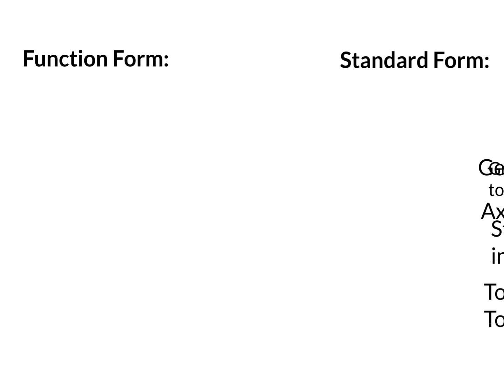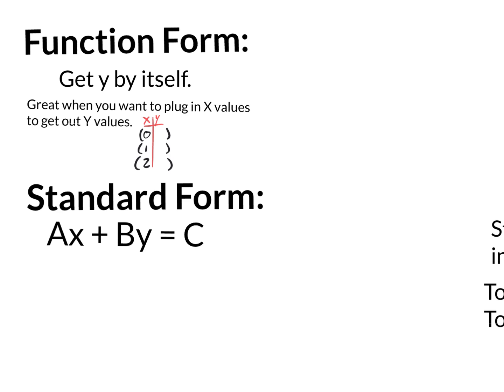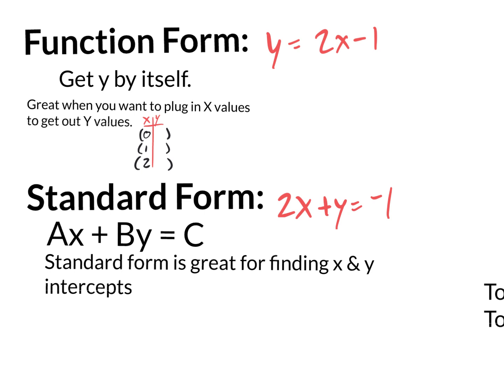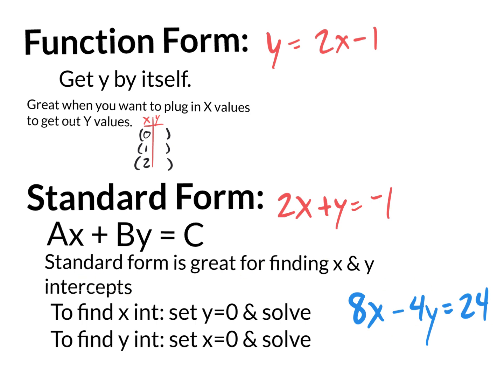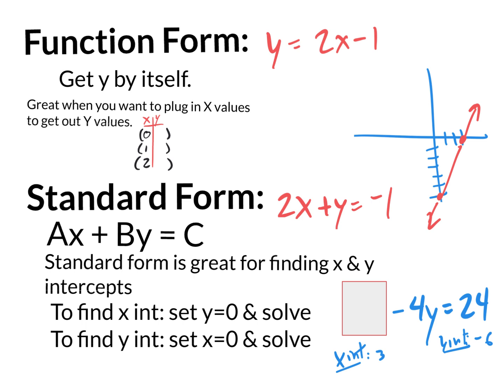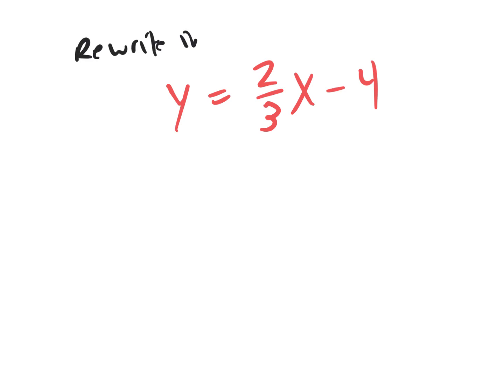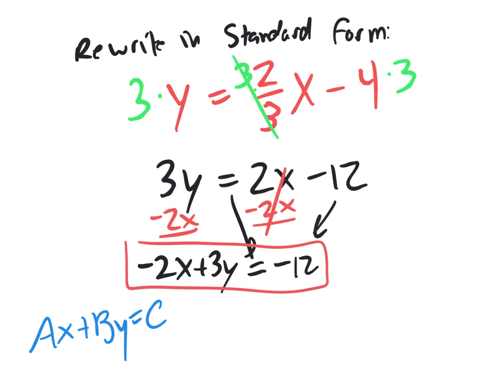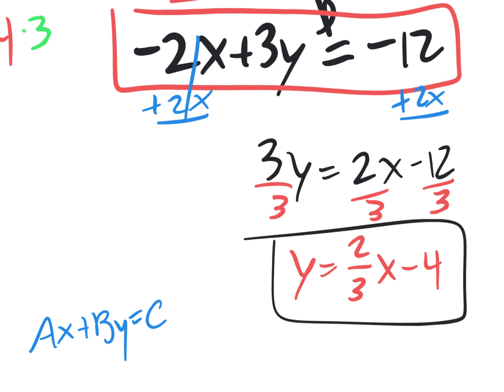function form and standard form